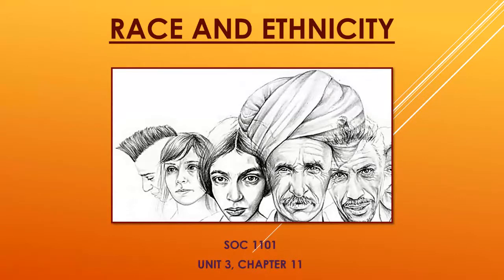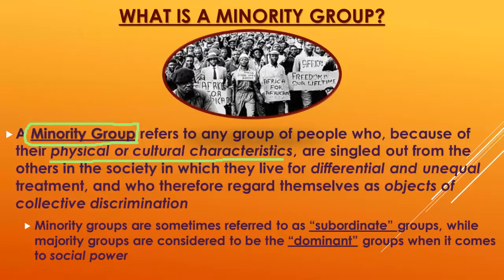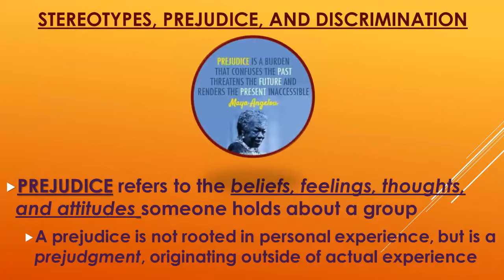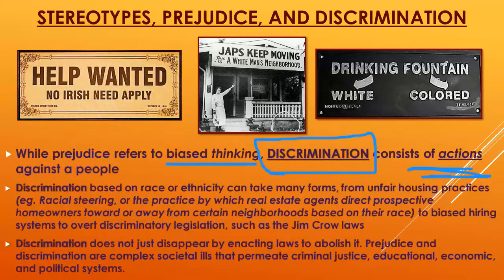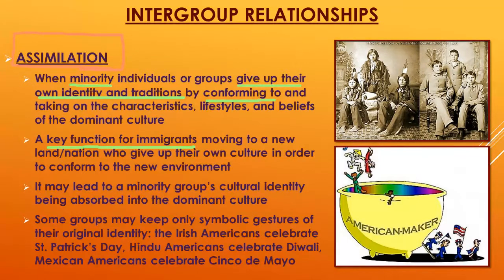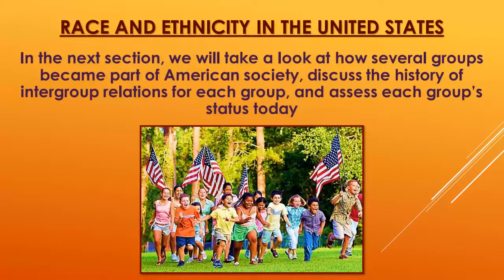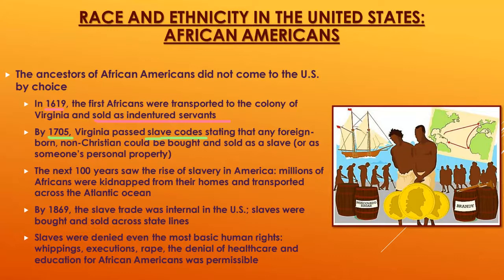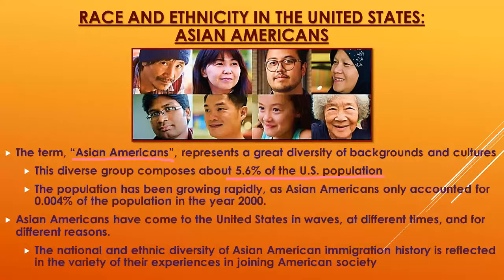Ch 11 Lecture - Race & Ethnicity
Chapter 11: Race and Ethnicity

• Racial, Ethnic, and Minority Groups
o Understand the difference between race and ethnicity   o Define a majority group (dominant group)   o   Define a minority group (subordinate group)

• Stereotypes, Prejudice, and Discrimination
o Explain the difference between stereotypes, prejudice, discrimination, and racism   o   Identify different types of discrimination

• Theories of Race and Ethnicity
o Describe how major sociological perspectives view race and ethnicity   o   Identify examples of culture of prejudice
• Intergroup Relations
o Explain different intergroup relations in terms of their relative levels of tolerance   o   Give historical and/or contemporary examples of each type of intergroup relation

• Race and Ethnicity in the United States
o Compare and contrast the different experiences of various ethnic groups in the United States   o   Apply theories of intergroup relations and race and ethnicity to different subordinate groups